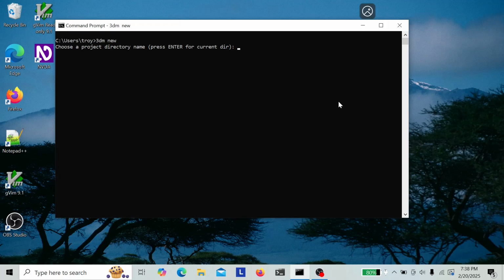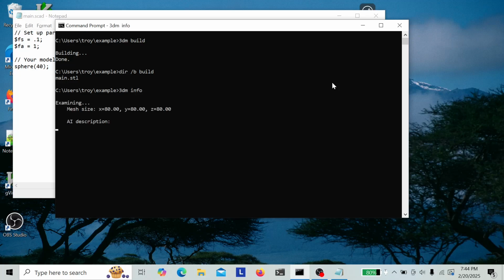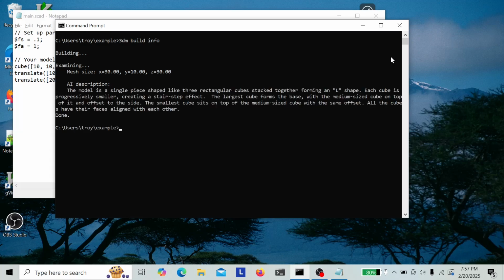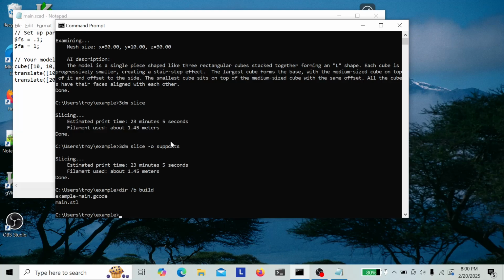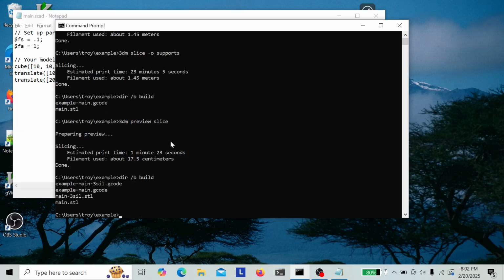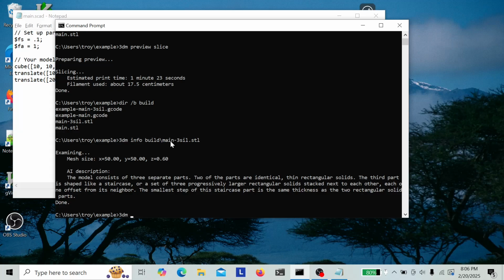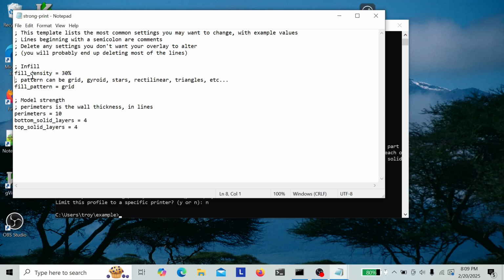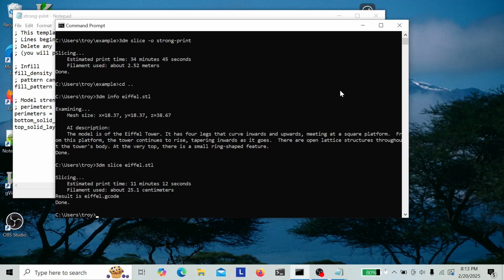Demo of 3DMake - a 3D modelling and printing tool for Blind users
3DMake is the first tool designed specifically for non-visual 3D model design and 3D printing. Blind artists and makers can create, examine, slice, and print models with 3DMake using a screen reader, without relying on inaccessible slicing software.